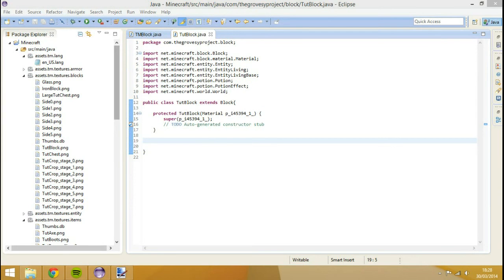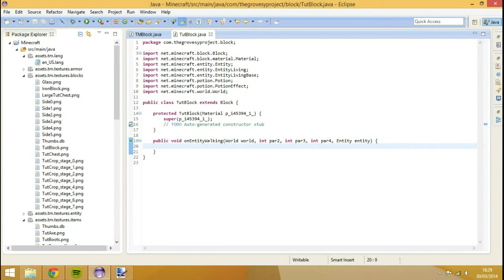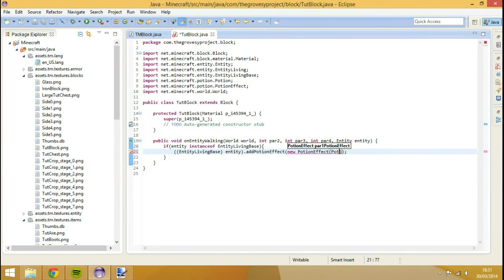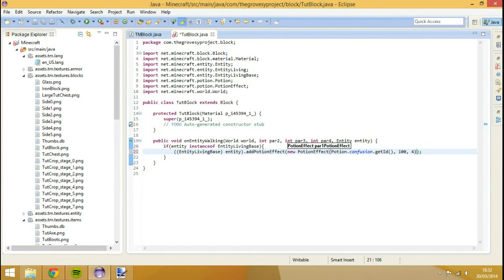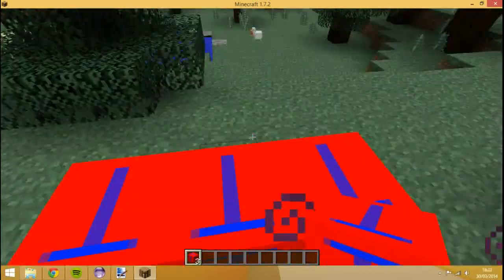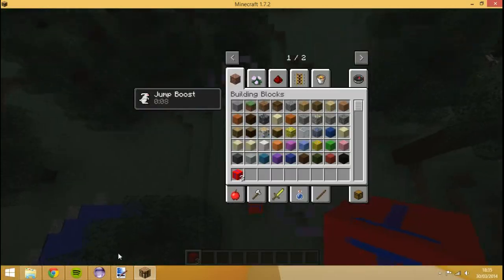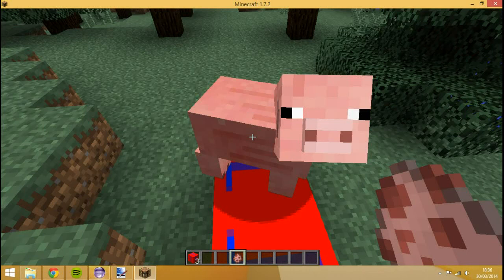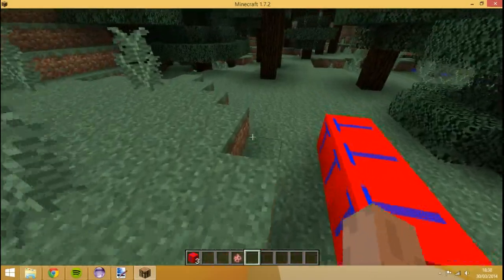Minecraft forge modding 1.7.X - Potion Effect walking on Block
hey guys in this tutorial i show you how to give a potion effect to any lving entity when they walk on a block